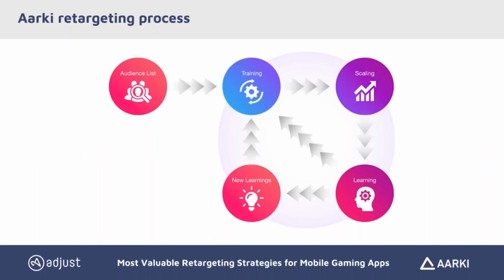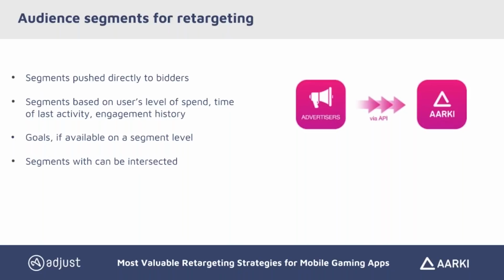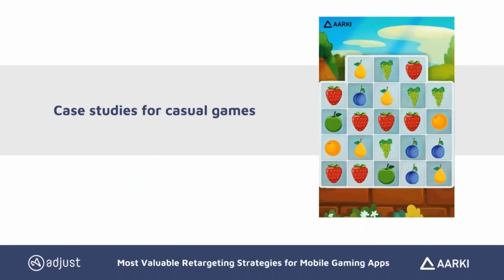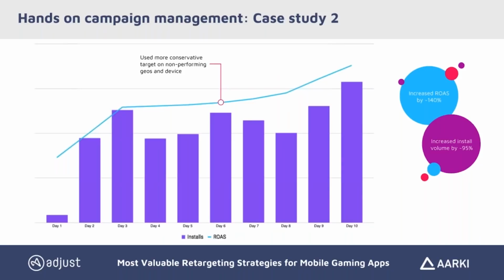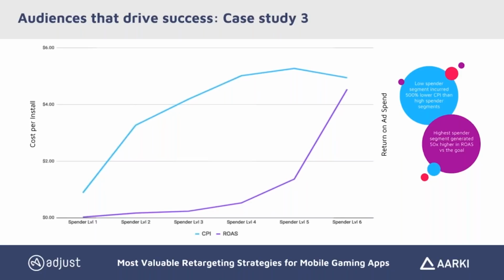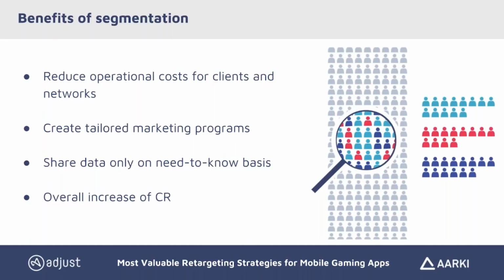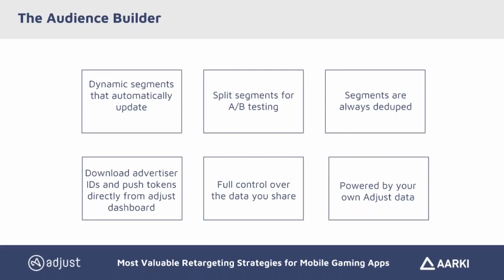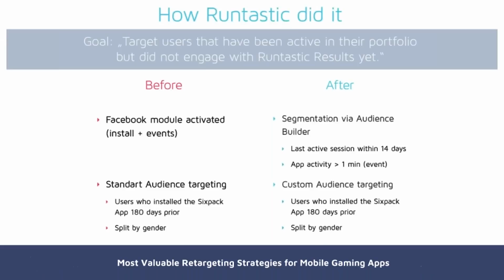Most Valuable Retargeting Strategies for Mobile Gaming Apps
In this video, advertisers will get a better understanding of the most efficient retargeting strategies for mobile gaming apps. Leveraging Aarki’s extensive experience and relevant examples, and Adjust’s data granularity and accuracy, you’ll be able to take away actionable items to optimize your current retargeting efforts and increase the ROI of your app.

You'll learn:

- How to define the goals of your retargeting strategy
- The most valuable retargeting KPIs to monitor
- Tips and tricks on the retargeting process

In order to learn more about the Adjust audience builder, please go